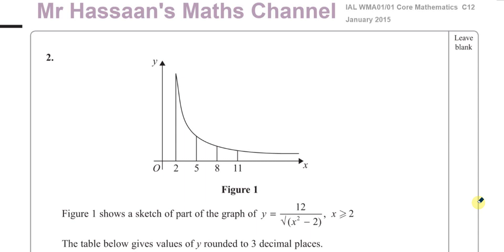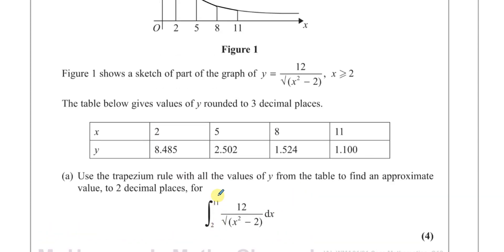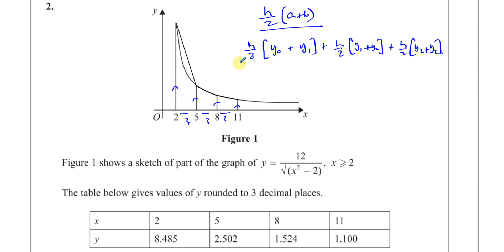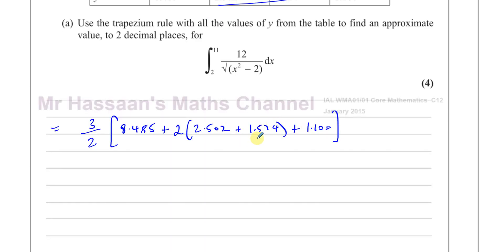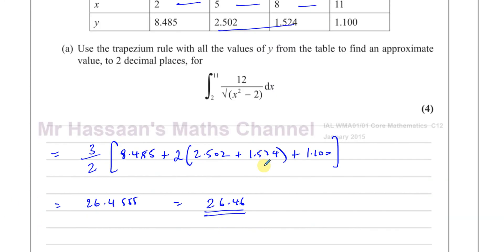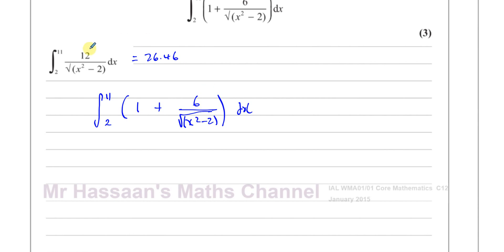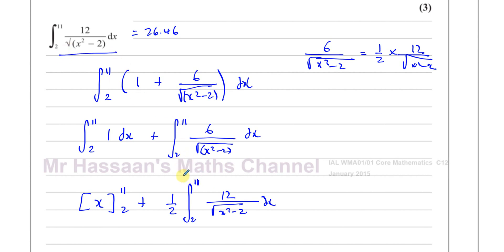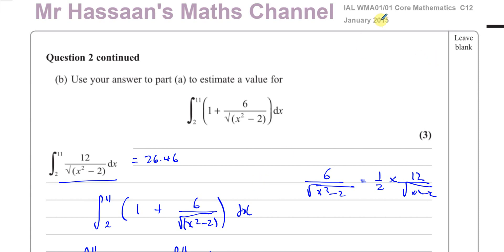[P2] C12, (IAL), WMA01/01, January 2015, Q2, The Trapezium Rule, Modifications